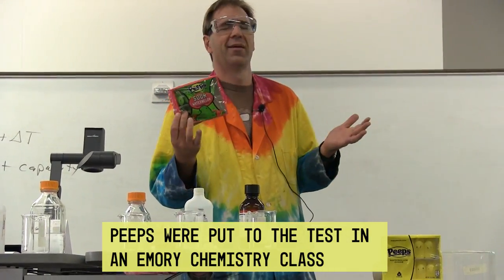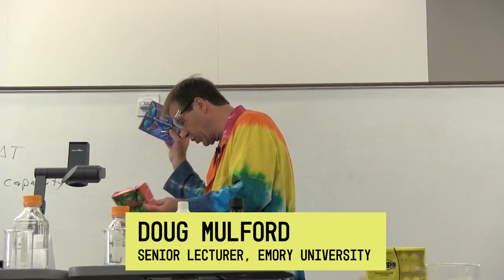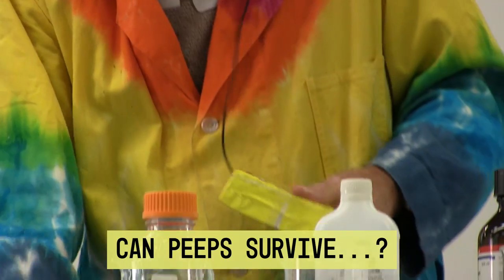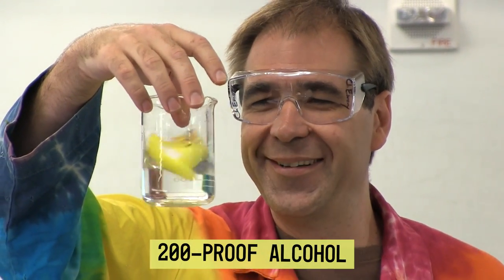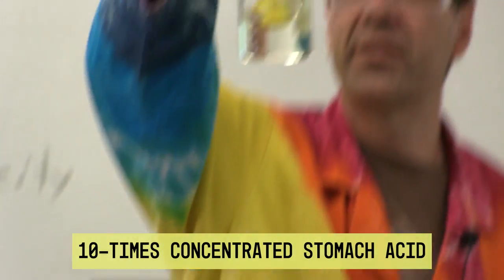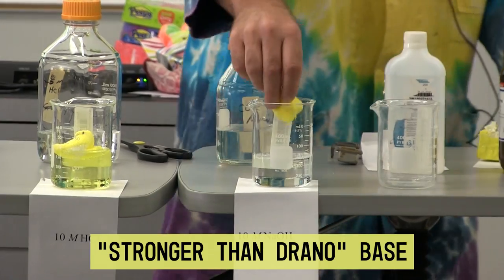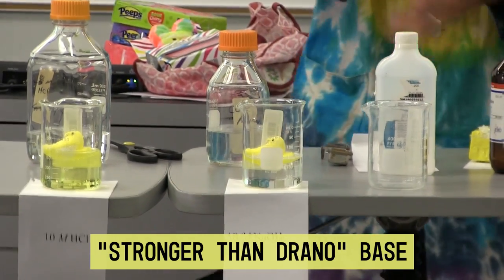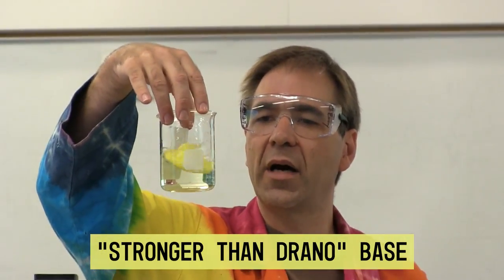The Peeps experiments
It’s that time of year again when Peepus Marshmalleous, commonly known as Peeps, pop up everywhere — even in an Emory University chemistry lab.

Douglas Mulford, senior lecturer and director of undergraduate studies for the Department of Chemistry, continues the tradition by treating students every Spring to a Peeps show. “Basically, it’s 45-minutes of every chemical thing that you can do to a Peeps,” Mulford explains. “It’s amazing what they can survive.”

Check out Emory’s new Instagram account, Science Seen, for more quick, behind-the-scenes looks at science at Emory.